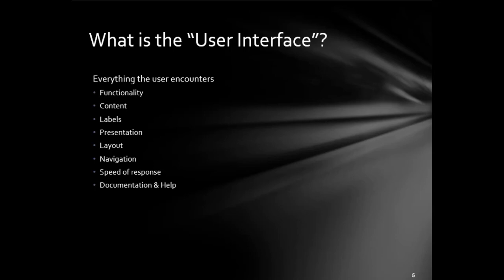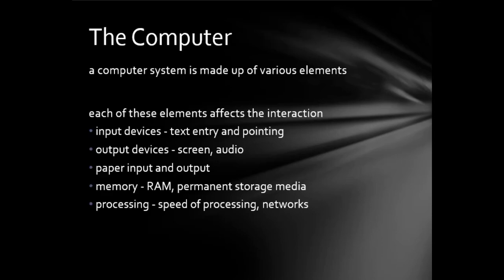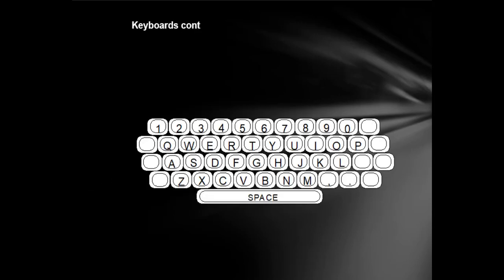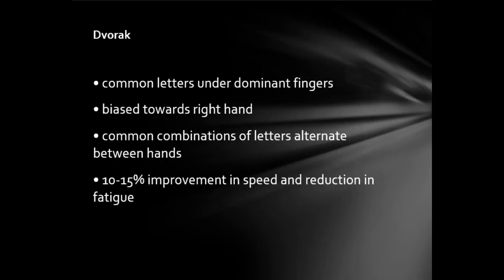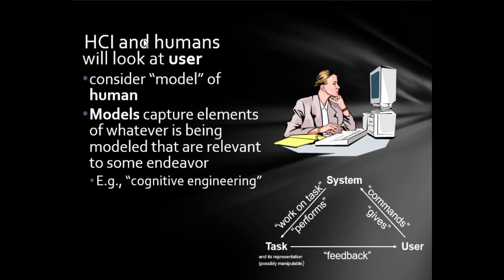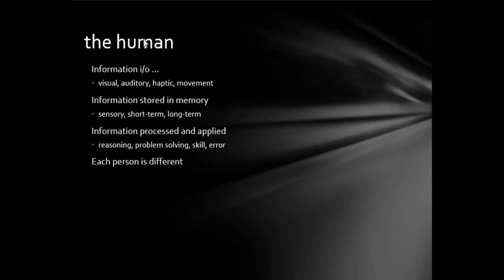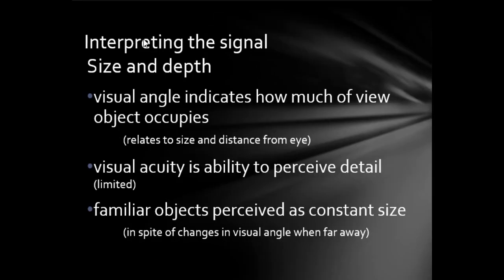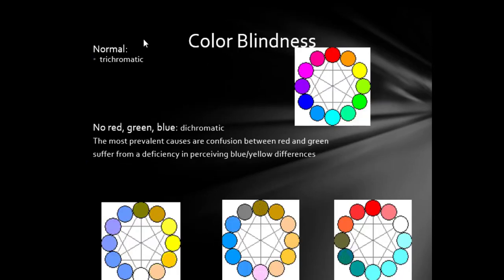Introduction to Human Computer Interaction